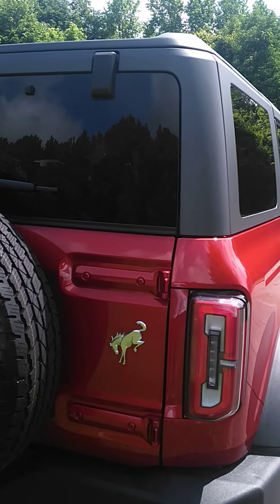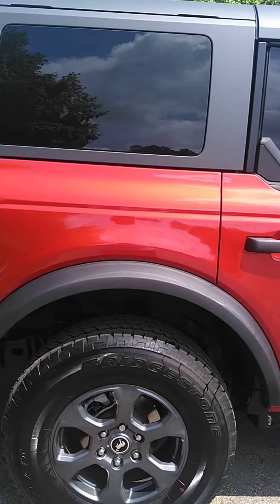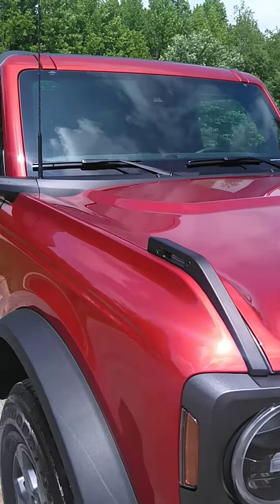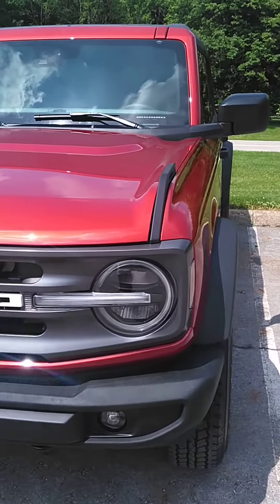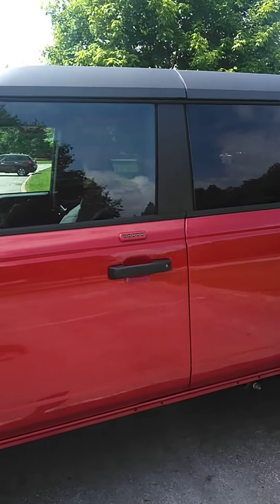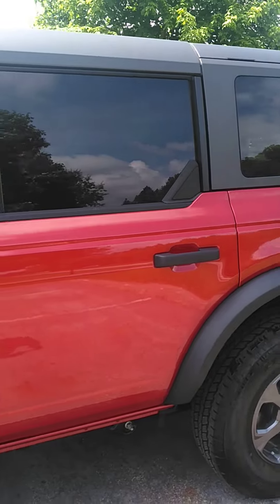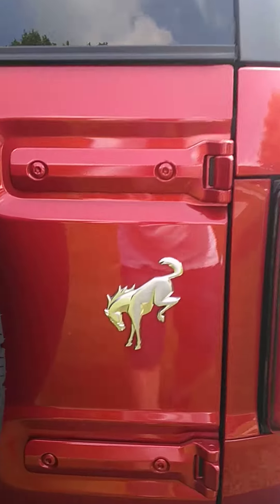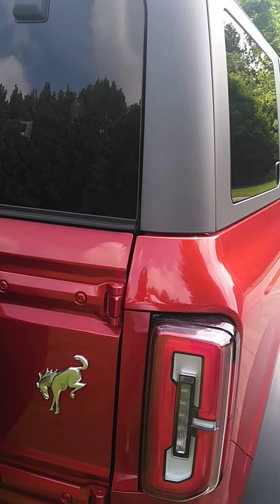🌶️🌶️2022 Bronco hot pepper red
hot pepper red walk around